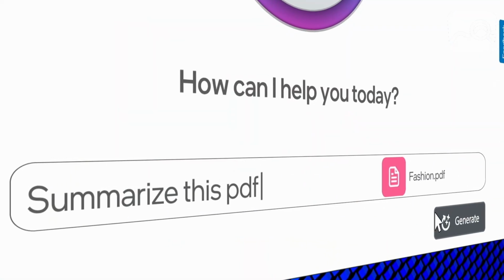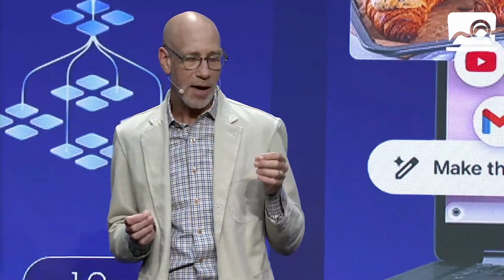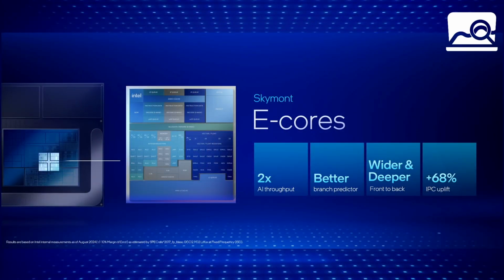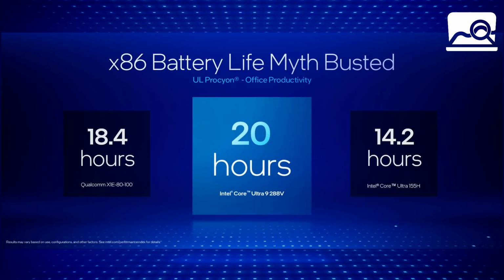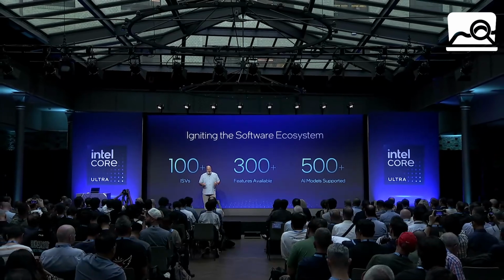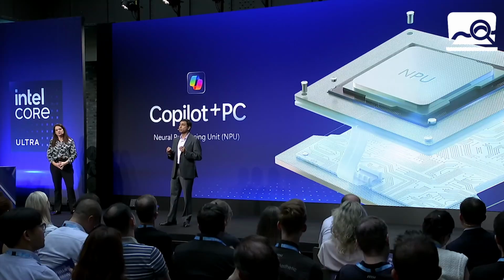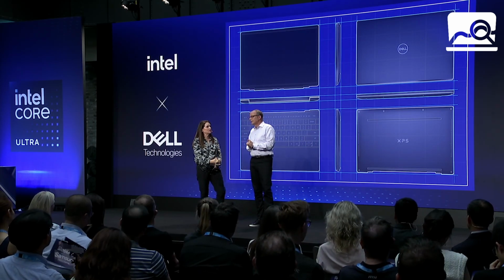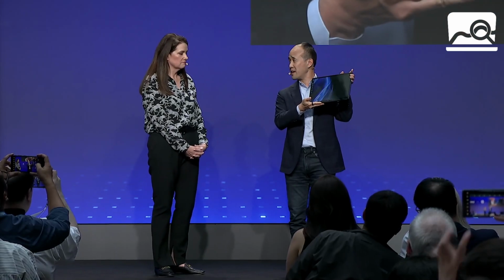Intel Core Ultra Launch Event - Twitch Co-Livestream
Intel Core Ultra Launch aus Berlin
Vom 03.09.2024 um 18 Uhr CEST
Intel Core Ultra Prozessoren (Series 2) mit dem Codenamen "Lunar Lake"
Glitches und A/V Sync Probleme leider schon in der Quelle!